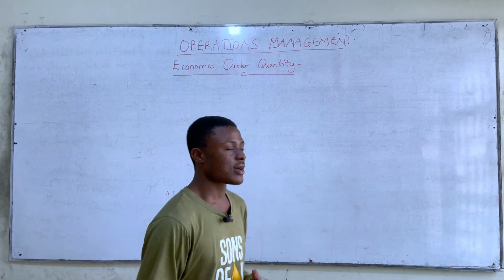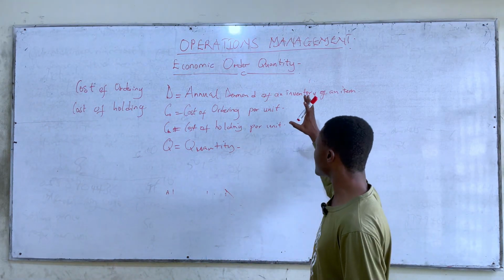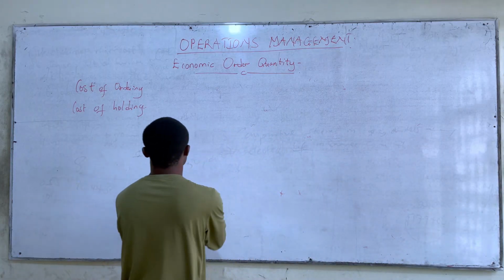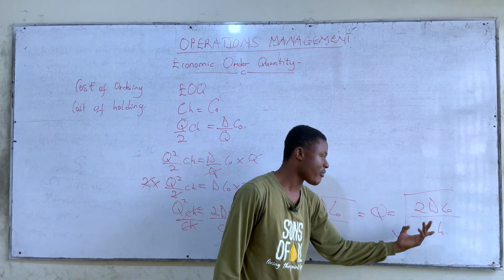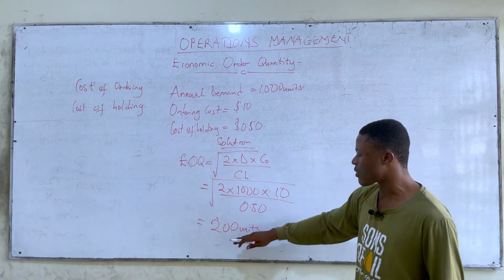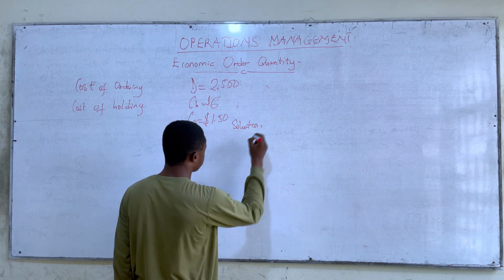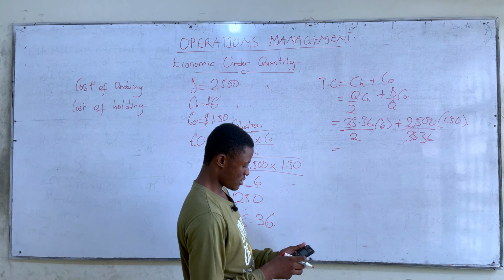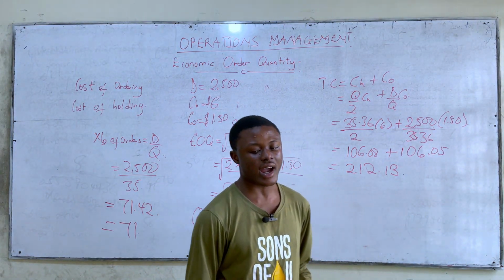ECONOMIC ORDER QUANTITY